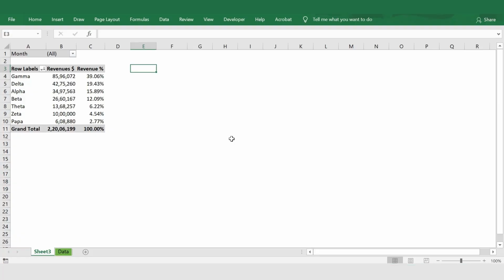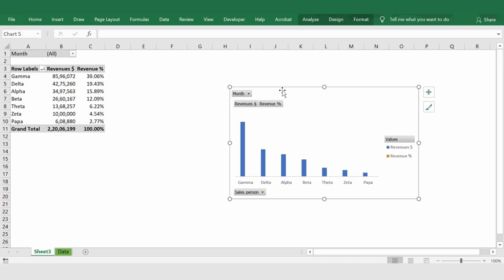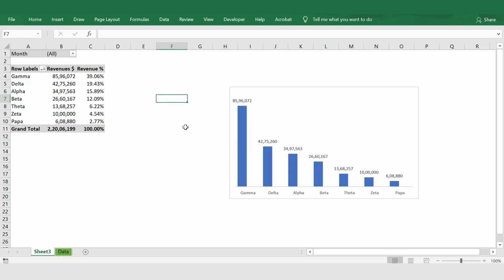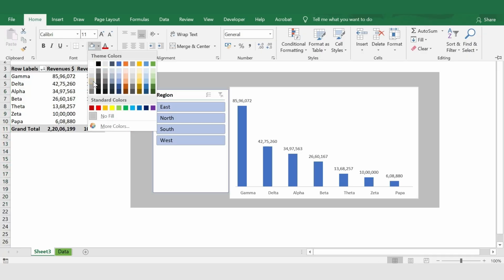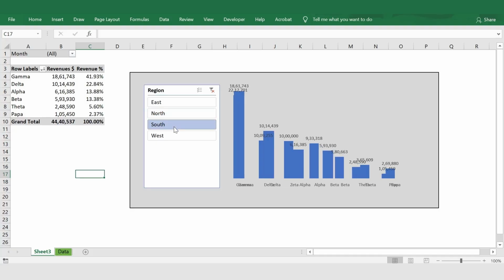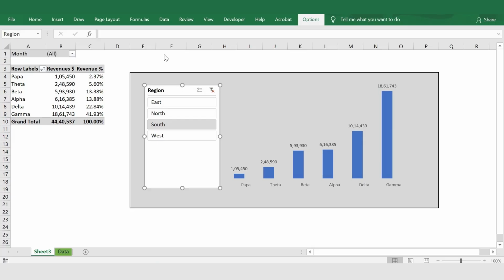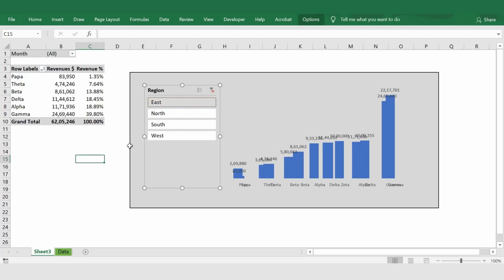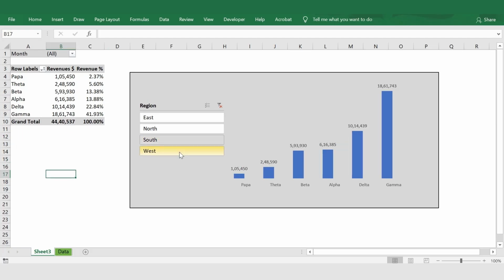Become a Data Analysis Pro with Excel Pivot Charts | Interactive Reports Made Easy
Want to analyze large datasets in Excel quickly and create professional reports? In this video, you'll learn how to use **Excel Pivot Charts** to transform raw data into meaningful insights in just a few clicks.

Whether you're a student, finance professional, accountant, business analyst, data analyst, or Excel enthusiast, Pivot Charts are one of the most powerful tools for visualizing data and building interactive dashboards.

In this video, you'll learn:

✔️ How to create Pivot Charts from a Pivot Table
✔️ Different Pivot Chart types and when to use them
✔️ How to filter and analyze data dynamically
✔️ Use slicers to create interactive reports
✔️ Best practices for presenting business data professionally

Mastering Pivot Charts will help you create executive-ready reports, automate analysis, and make better business decisions—all without writing a single line of code.